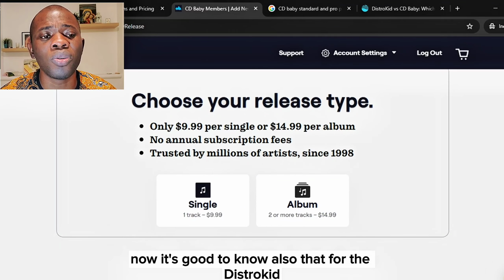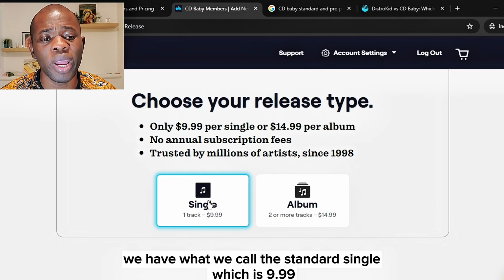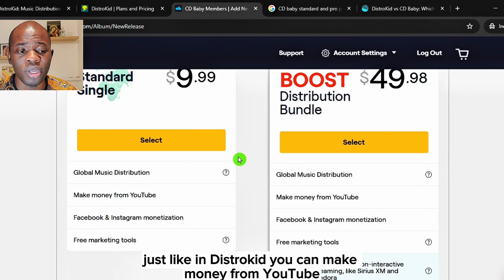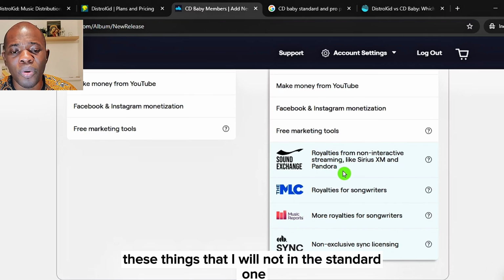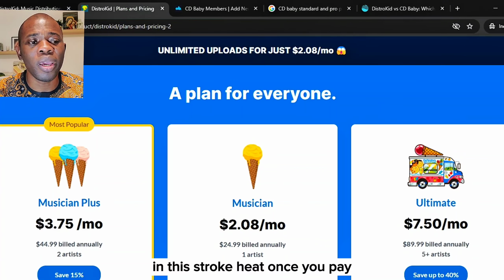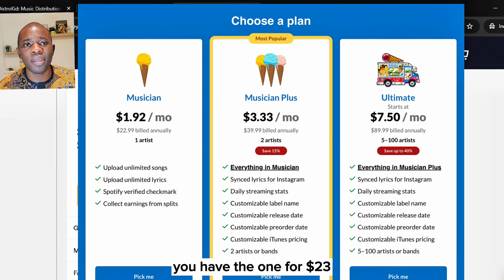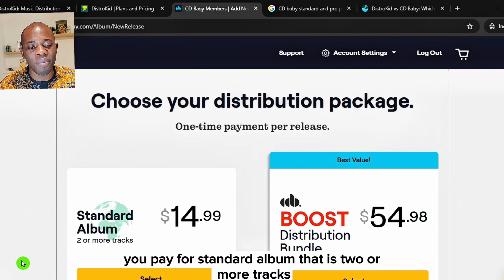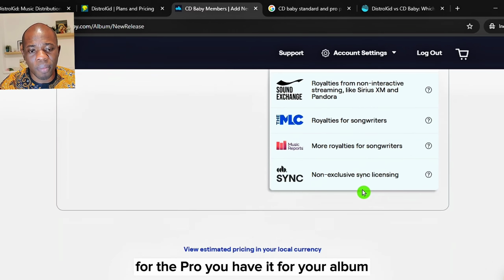Distrokid or CD Baby? Consider these BEFORE Choosing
Are you confused on which to choose between Distrokid and CD Baby? Then this video is for you. In this video, you will learn all you need to make an informed choice on the pros and cons of each,  and know which suits you best.

If you are choosing Distrokid, the information below will be useful to you:

🎶 Whether you're a beginner or an indie artist looking to go pro, this series gives you everything you need to know about music release, distribution, and promotion using DistroKid.